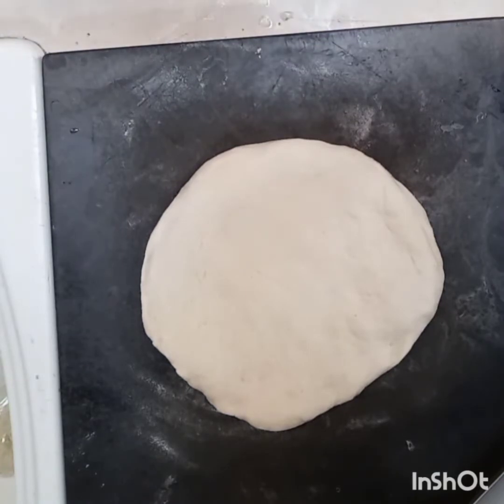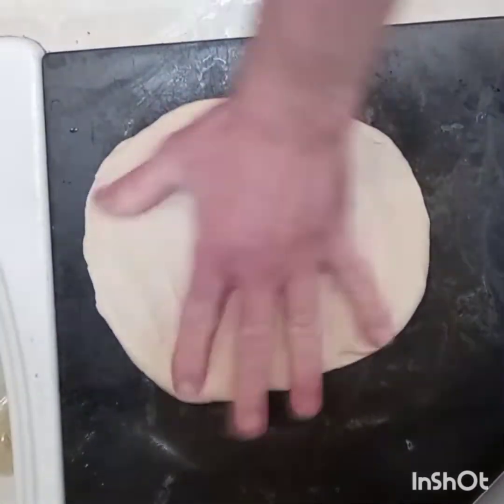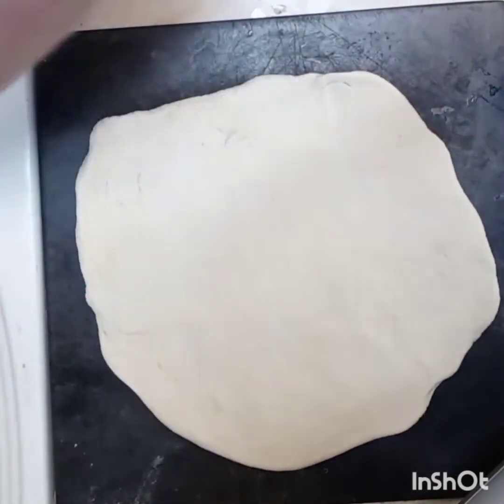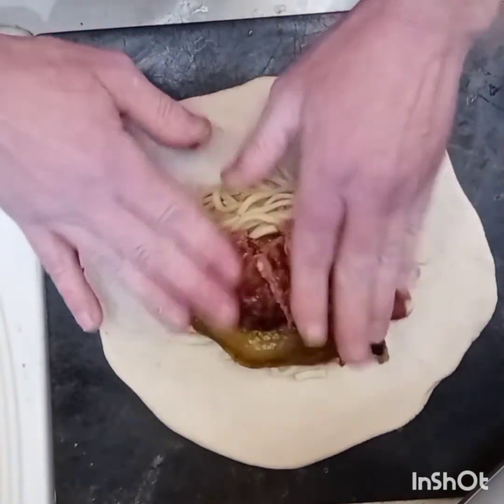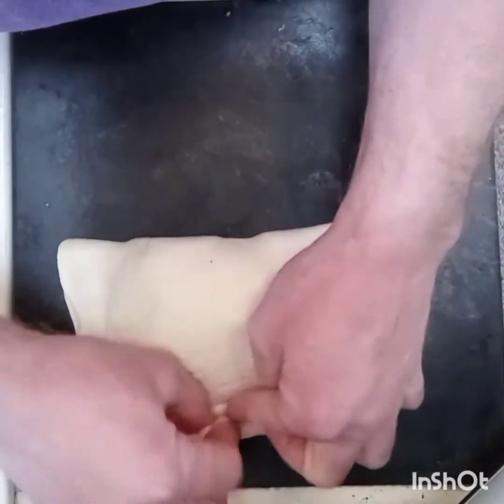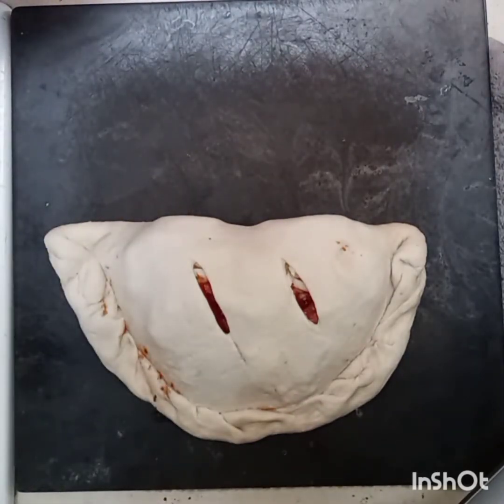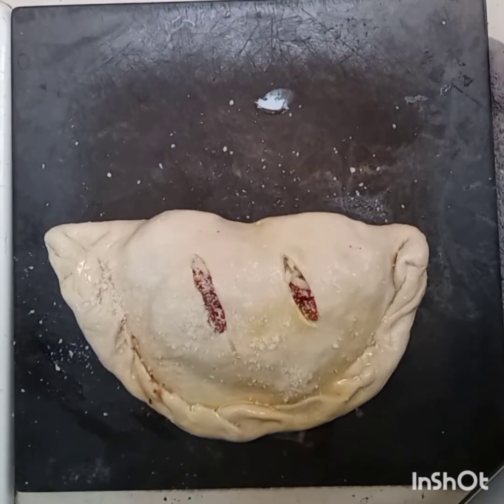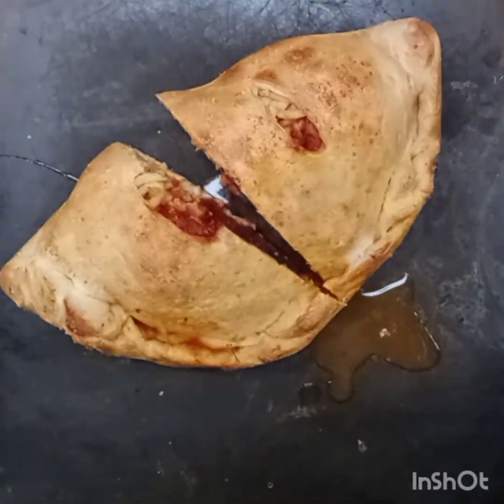Spaghetti Calzone!?!?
More cooking videos on the horizon...??
Maybe. 😎